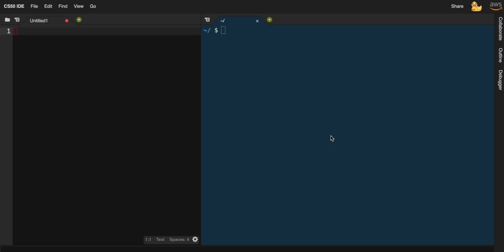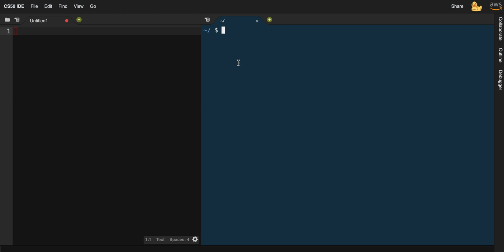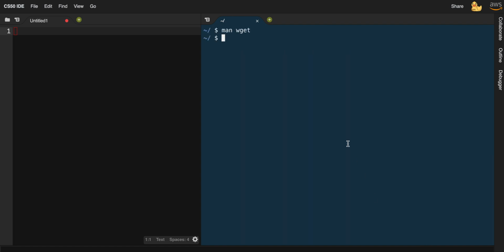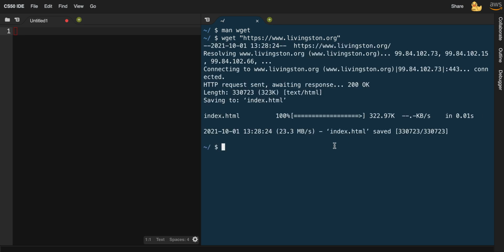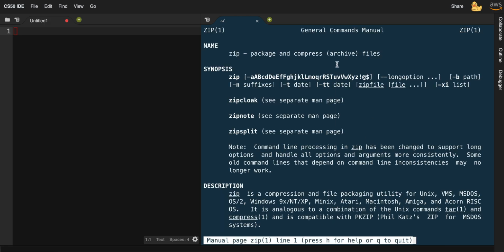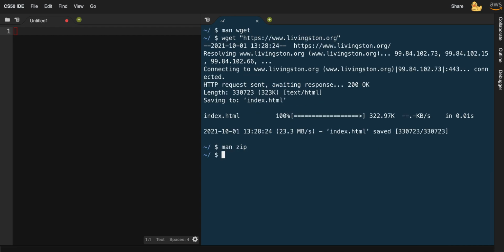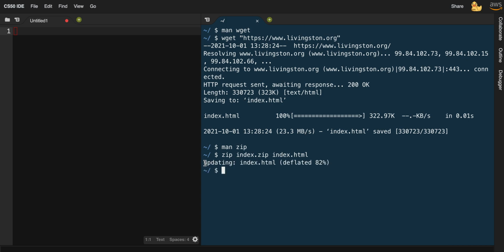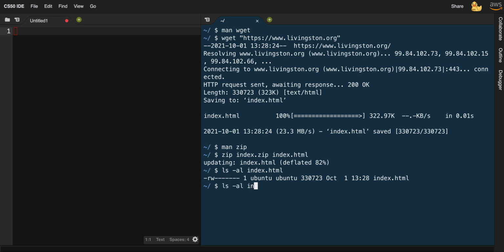wget zip video